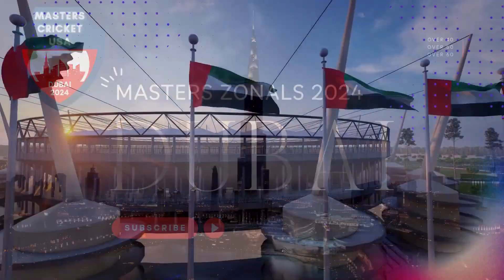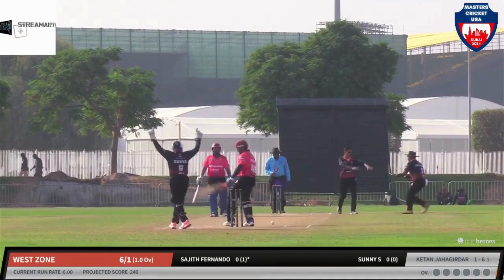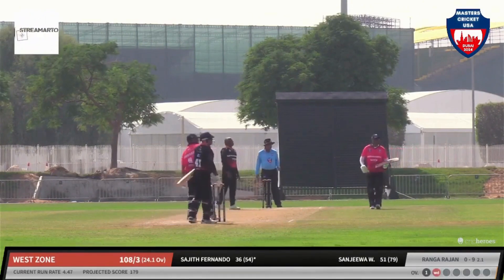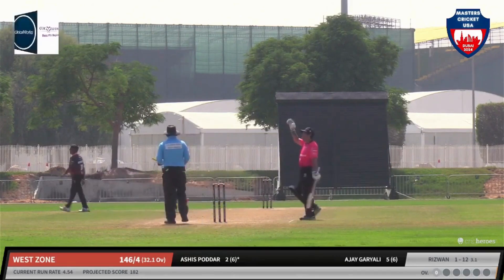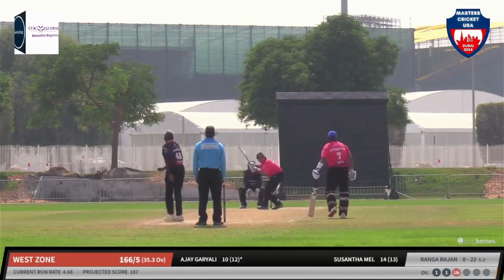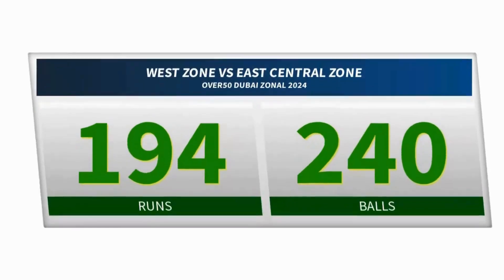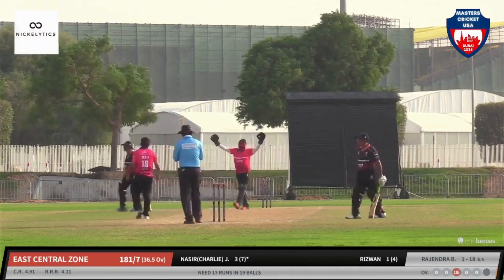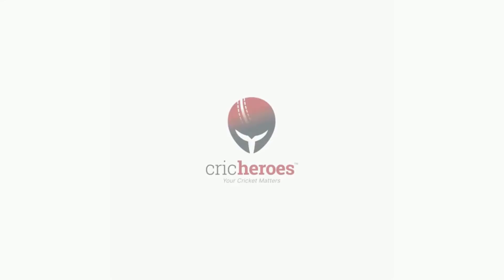O50 West Vs East Central Zone Highlights | Masters Cricket USA Zonals 2024 at The Sevens (Oct 22'24)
Experience the highlights from the Over 50s match between West Zone and East Central Zone at the Masters Cricket USA Zonals 2024, held at The Sevens Stadium on October 22, 2024! Veteran players from both zones showcased impressive skill and competitive spirit in this thrilling encounter. Don’t miss the best moments from this exciting game!